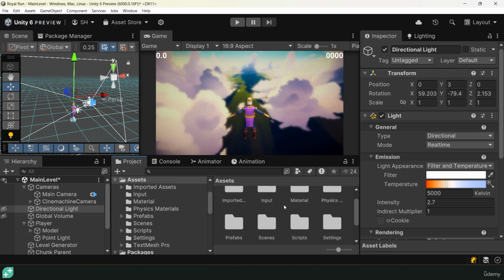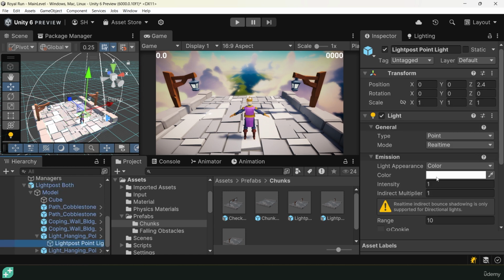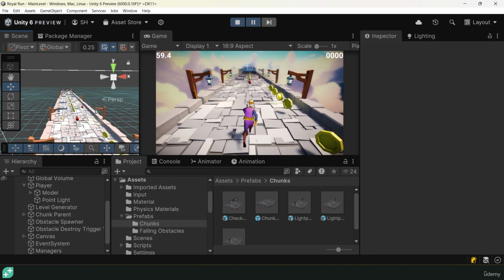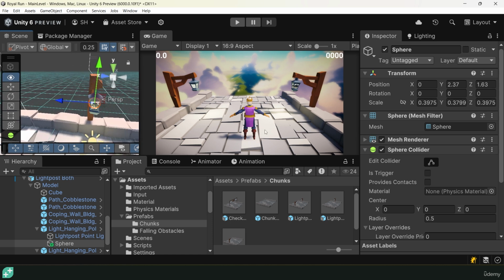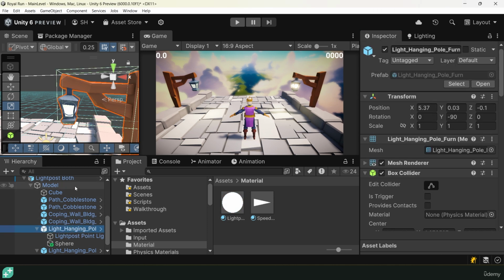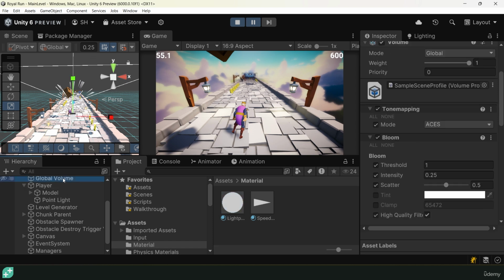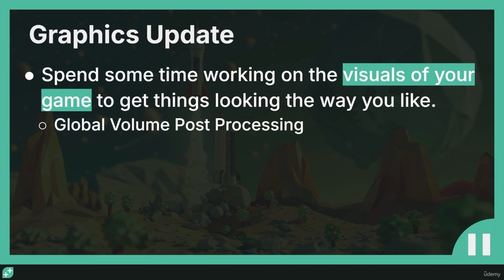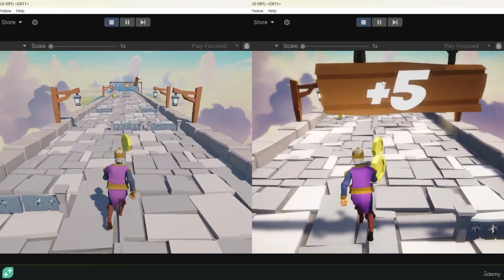[Lập trình Game Unity 3D với Unity 6, 2025] Lighting & Post Processing pt. 2 | Bài 141